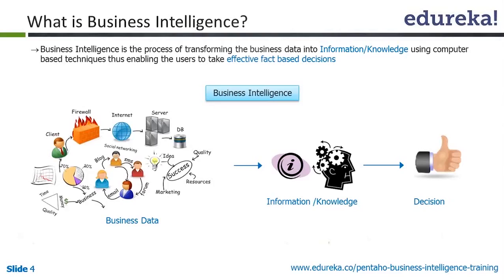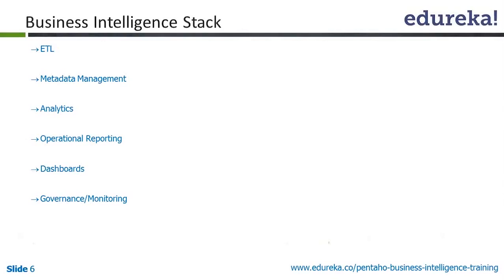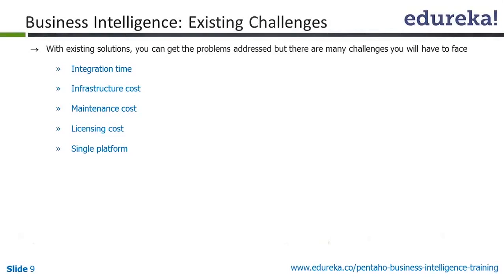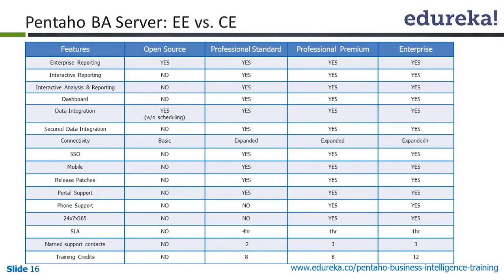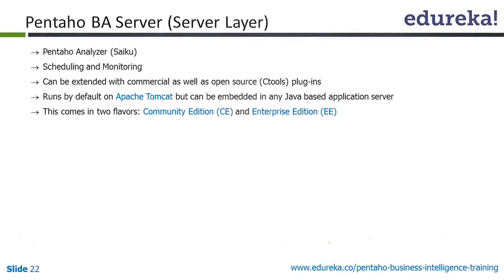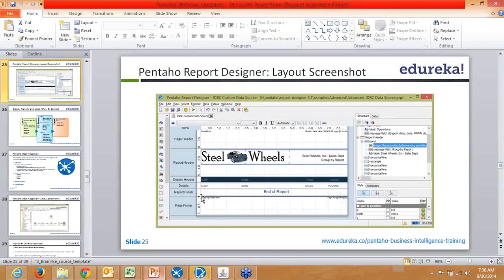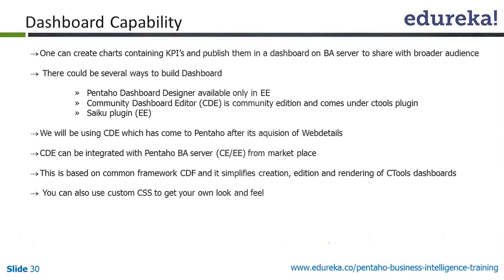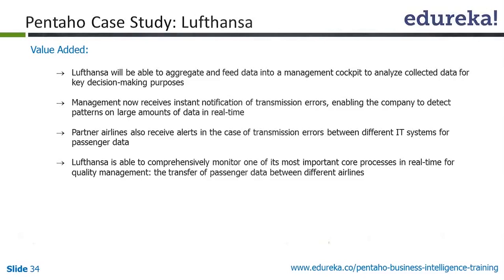Pentaho BI Tutorial for Beginner